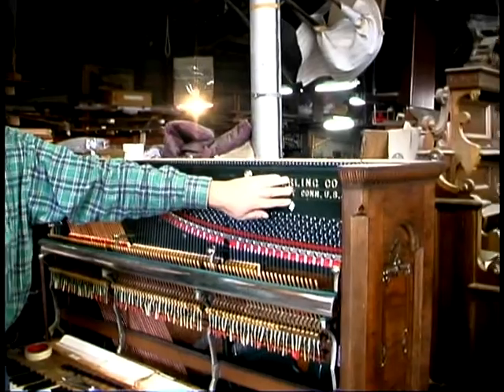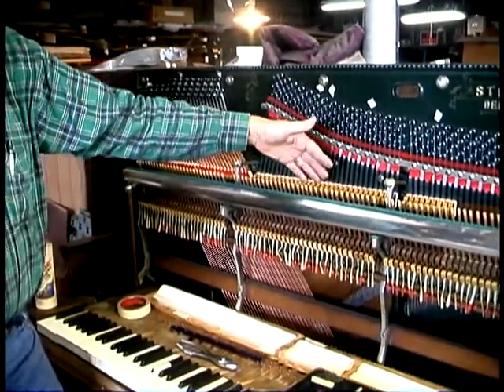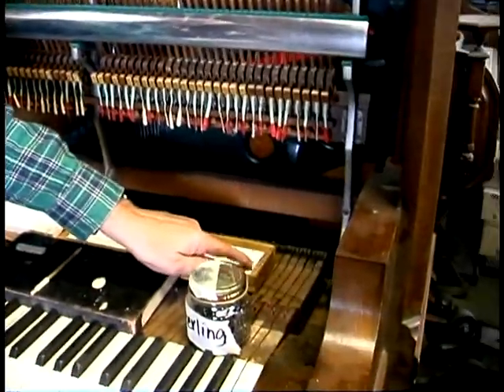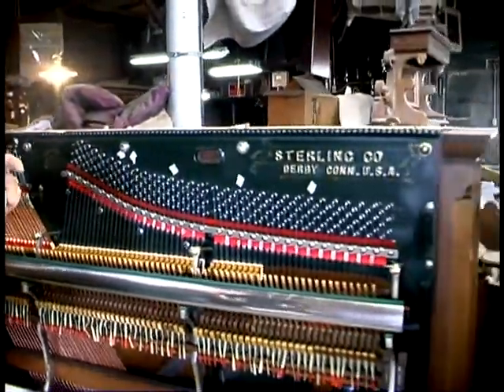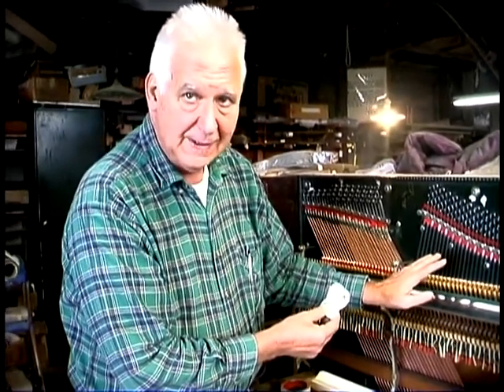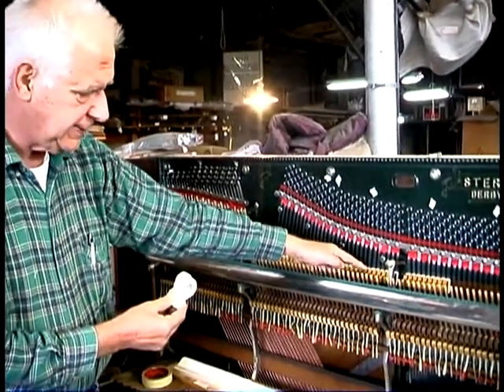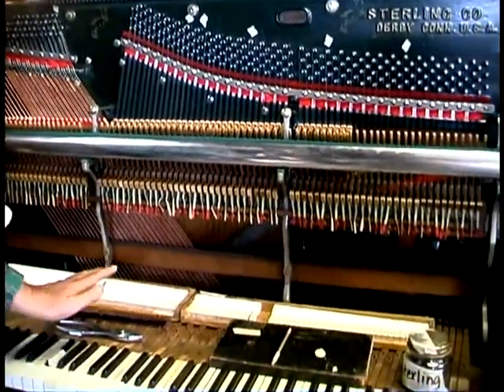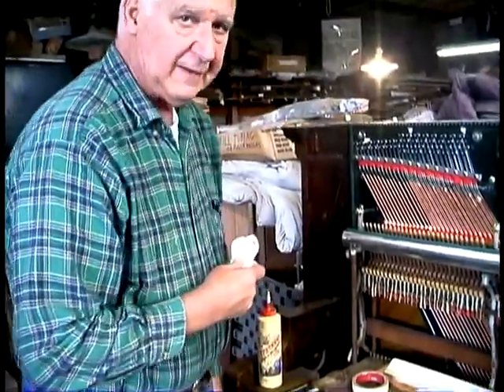About Northside Pianos with Dick 5